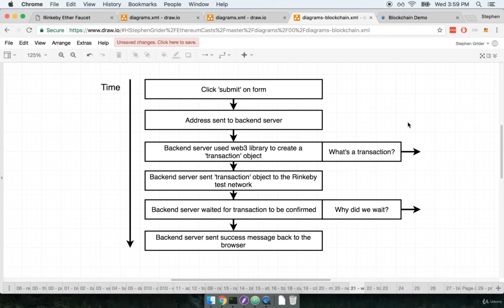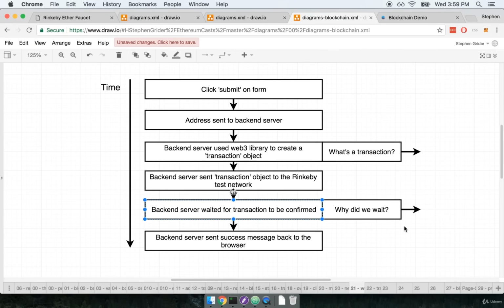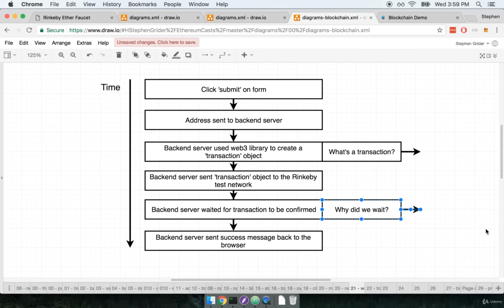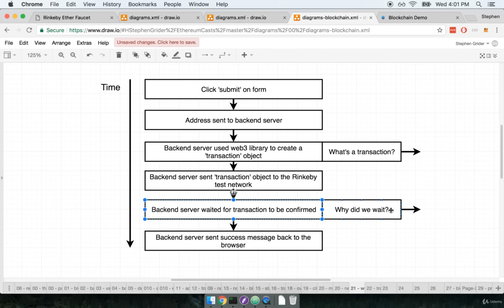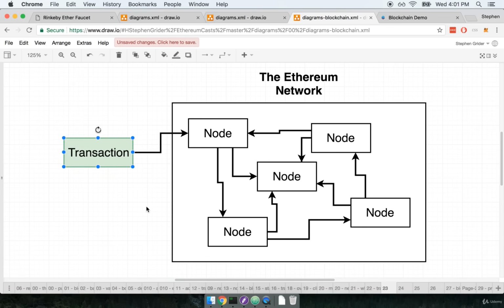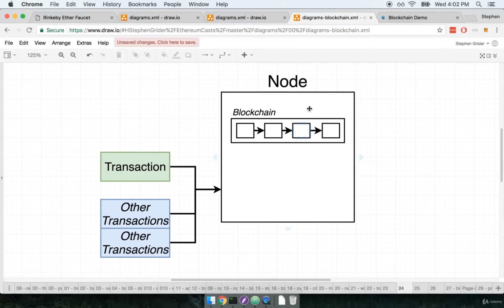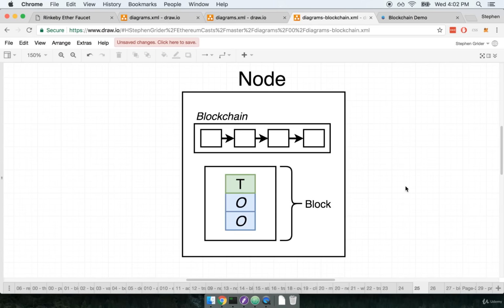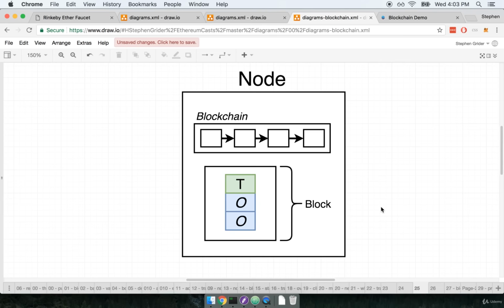09. What'd We Wait